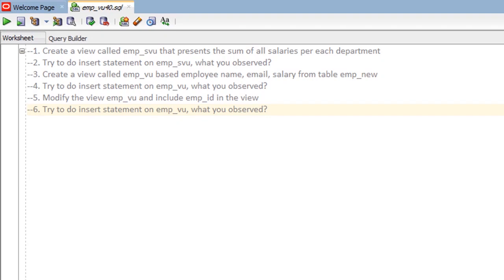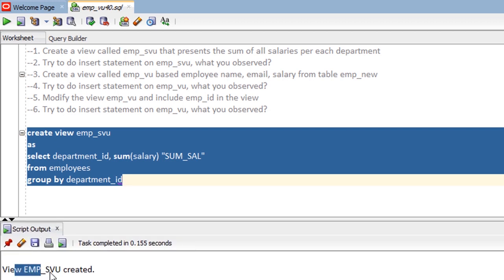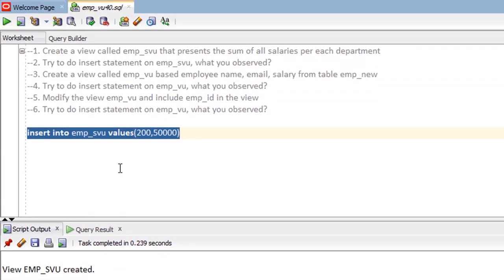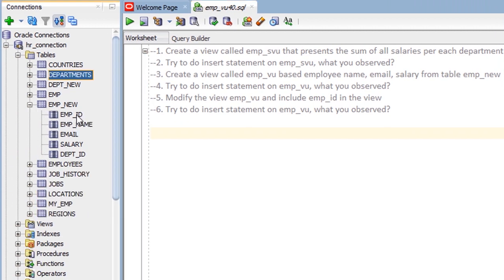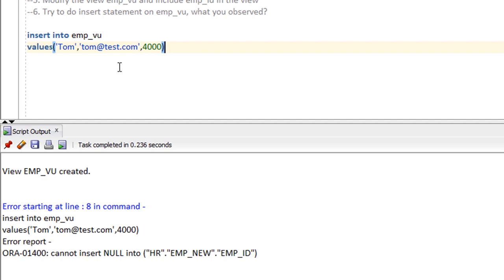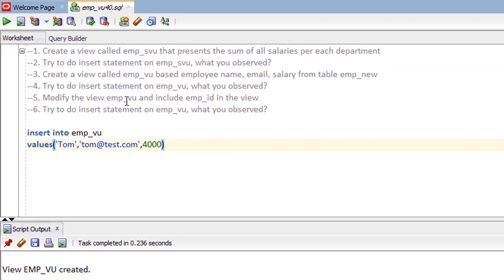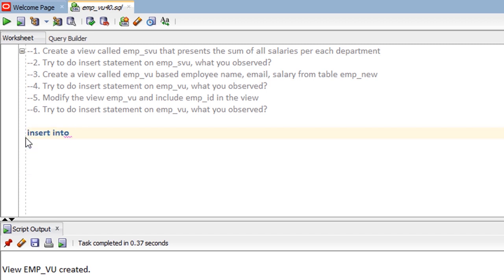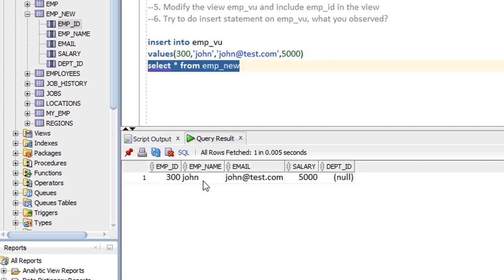Oracle SQL DML on view Part II - Lesson 124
In this lesson you will learn how to perform DML operations on oracle view.